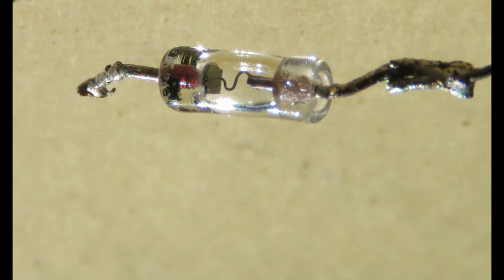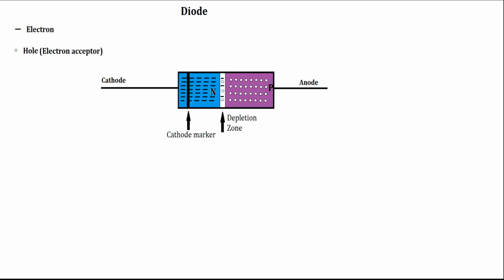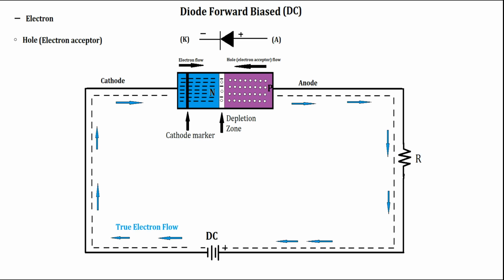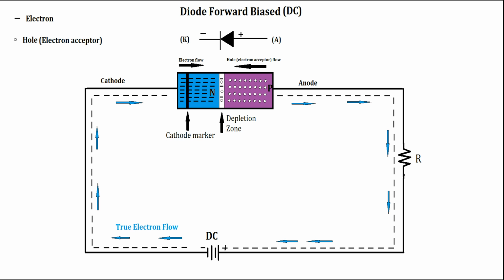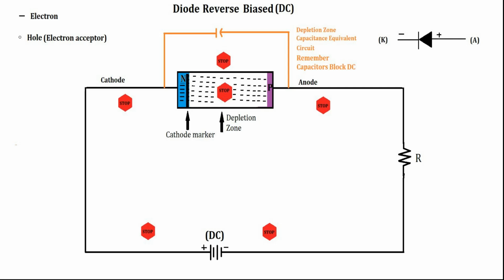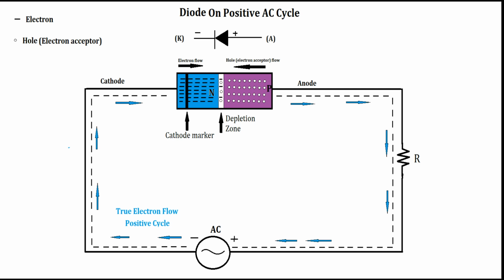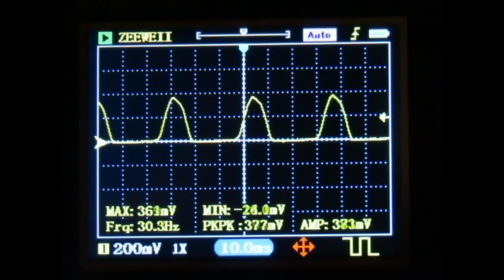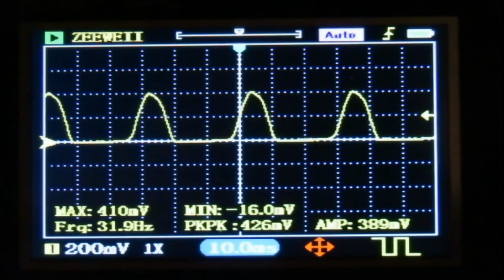Basic Electricity part 8: Introduction to Diode Theory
This video is related to the series Basic Electricity. It talks of rectification (Changing AC to DC) and basics of how it is done; and in this case that it is used as a RF detector, or demodulator. It is a companion video for the RF receiver build project being done in the Basic Electricity series.